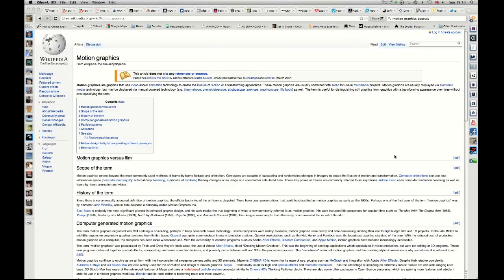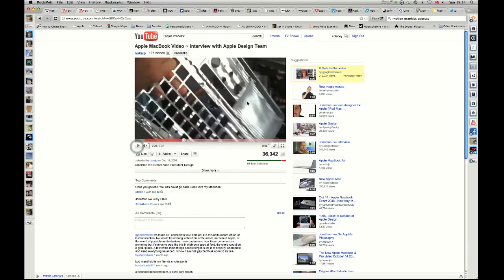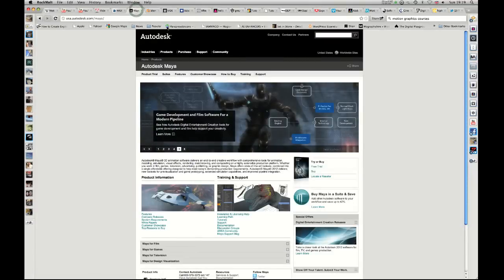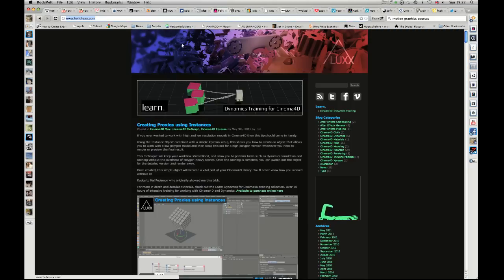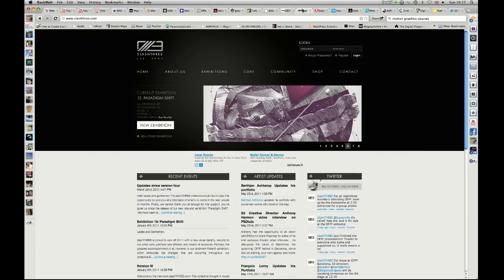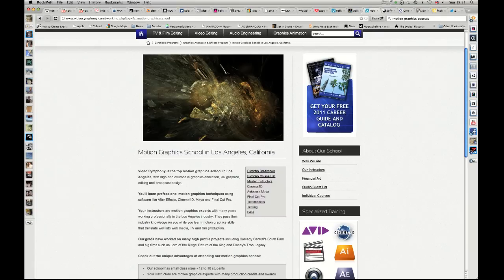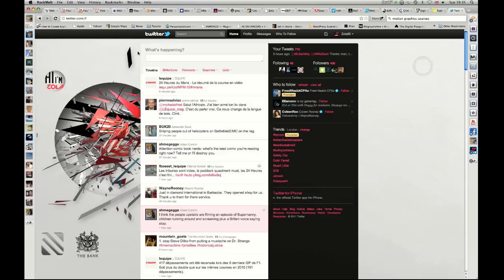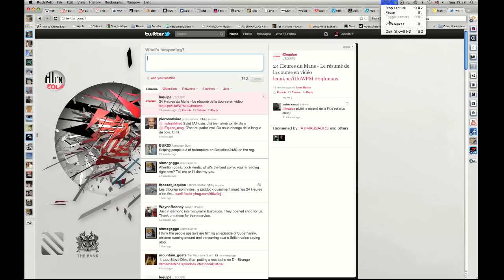Zola Media Tutorial 15 - Getting started in Motion Graphics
Bit of a different one today, just wanted to do a reply to the question I get asked the most: 'How do I get started in Motion Graphics?'

This is not a tutorial, more some general advice on the subject, hope you enjoy though and it answers any questions you might have if this is something you have been considering..